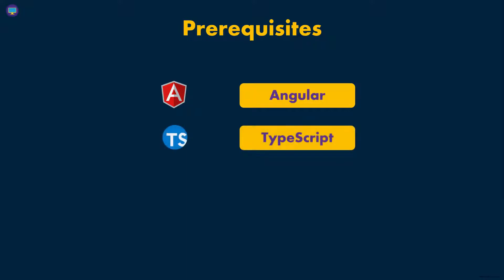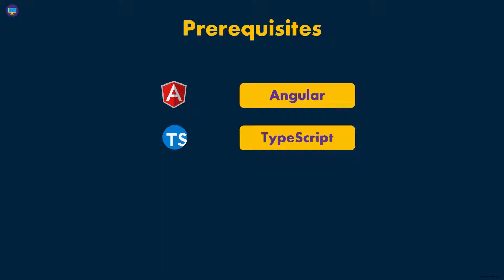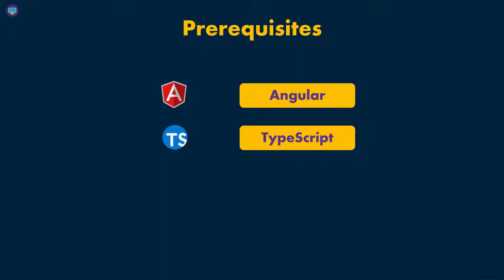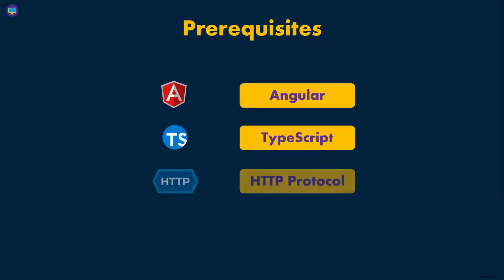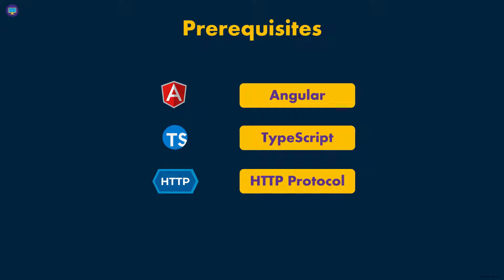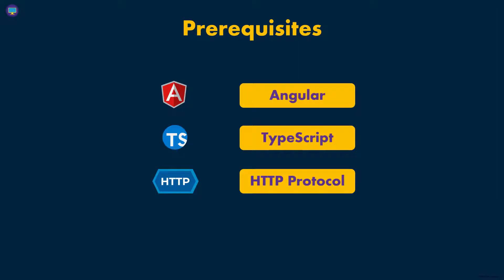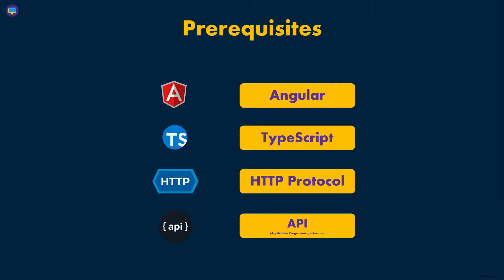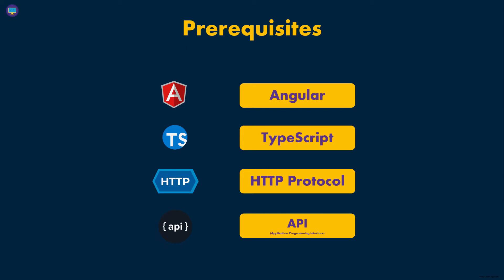Angular HTTP API | Part 1 - Prerequisites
Angular HTTP API | Prerequisites

POST − Create
GET − Read
PUT − Update
DELETE − Delete